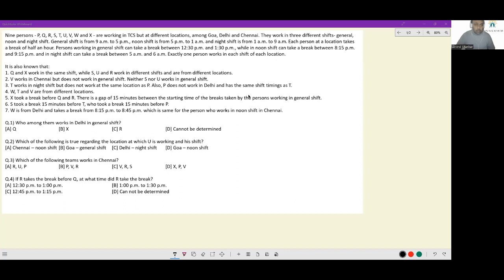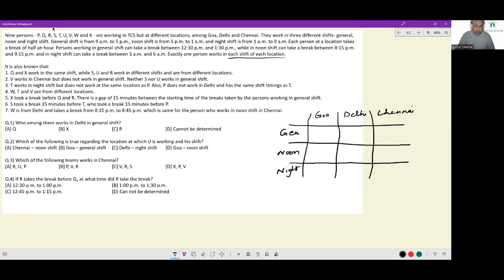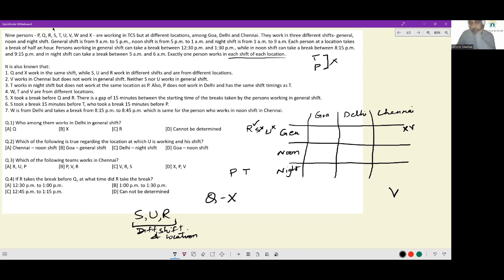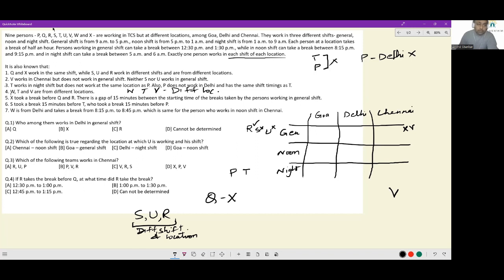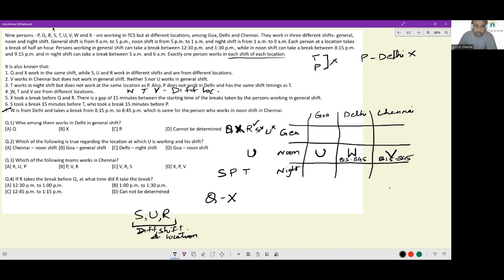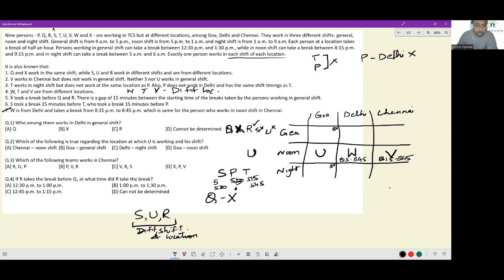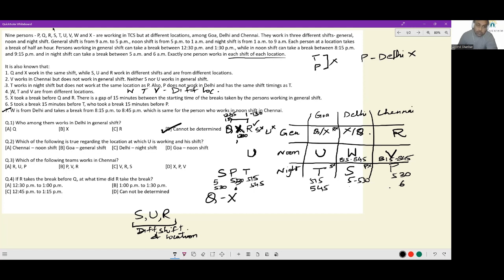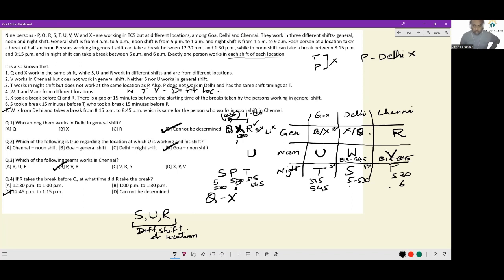Most Expected DILR Sets-10 for CAT, XAT, NMAT, SNAP |CAT 100%iler Arvind Shankar | Anastasis Academy